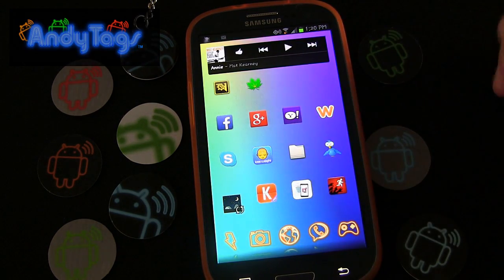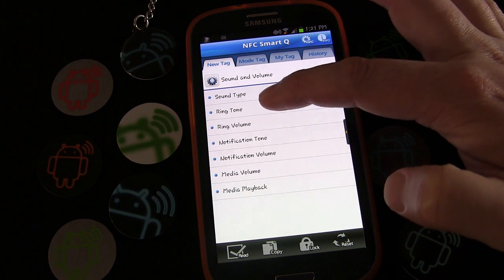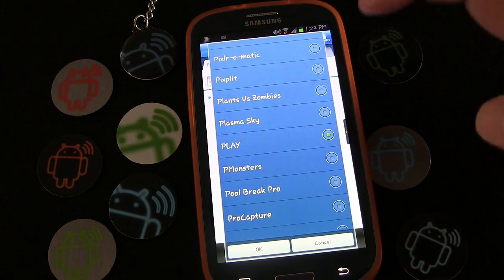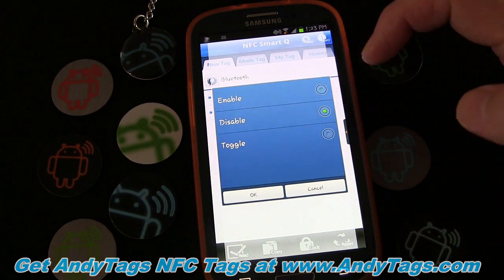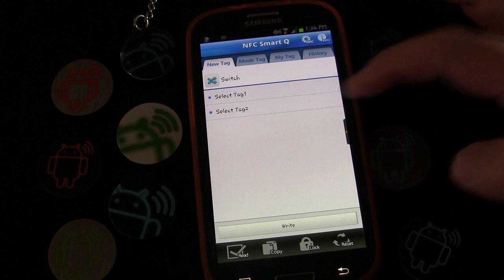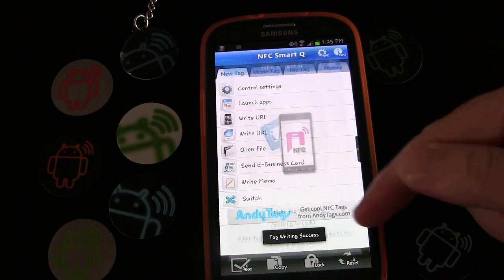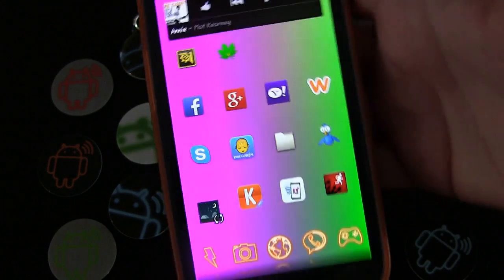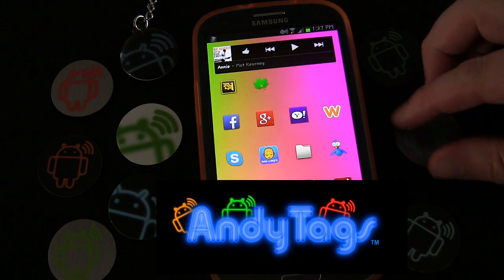NFC Tags 101 How To: Create a Car Mode/Settings Toggle Tag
In this video I use AndyTags NFC Tags & the NFC Smart Q app to create a switch/toggle tag to toggle between settings when entering/exiting the car.  Get your own AndyTags NFC Tags & Key Chains